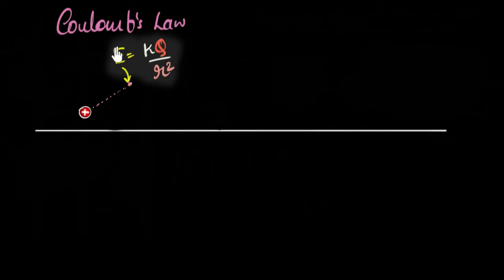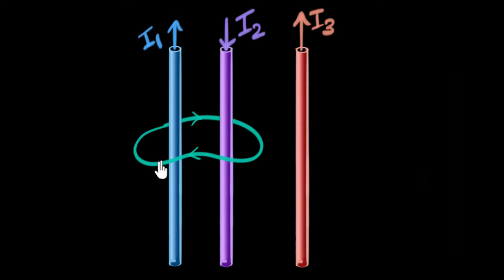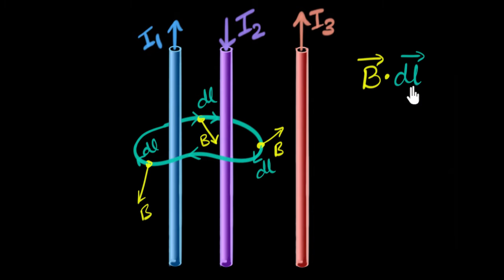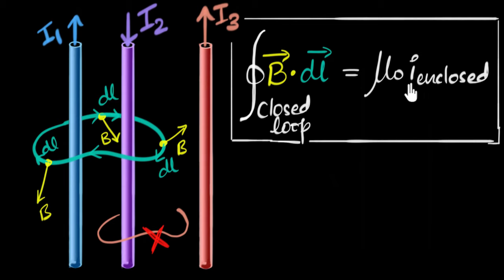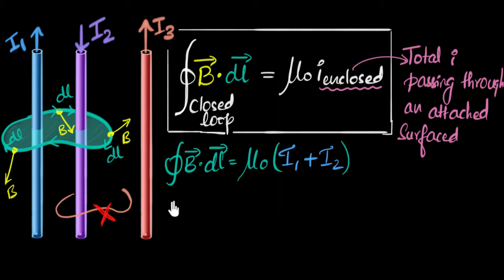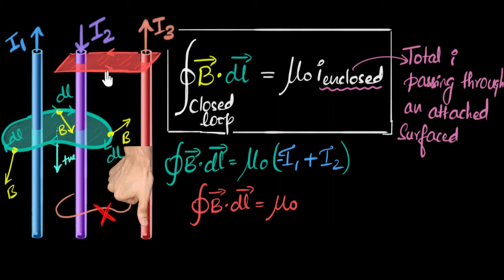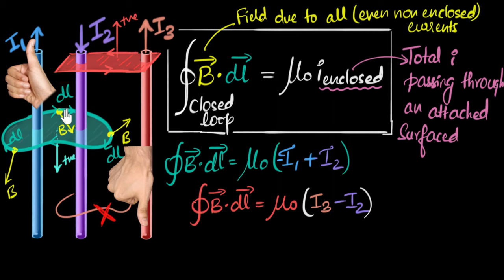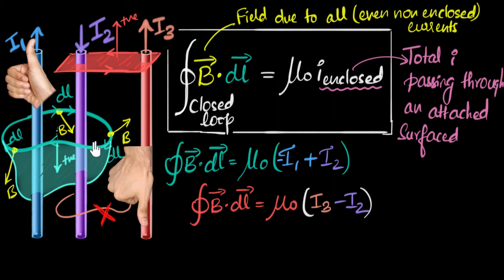Ampere's circuital law (with examples) | Moving charges & magnetism | Physics | Khan Academy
Ampere's circuital law states that the closed-loop integral of B.dl (also called the 'circulation of magnetic field') always equals mu_not times the enclosed current.